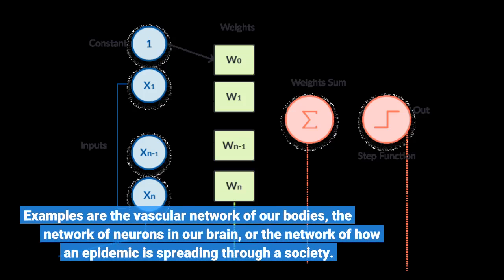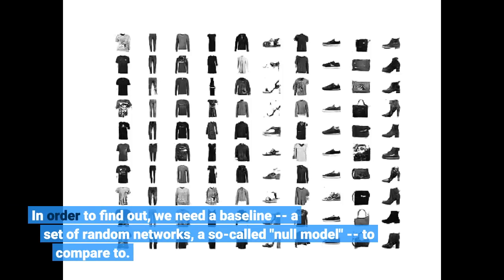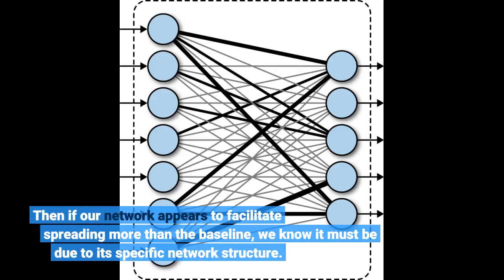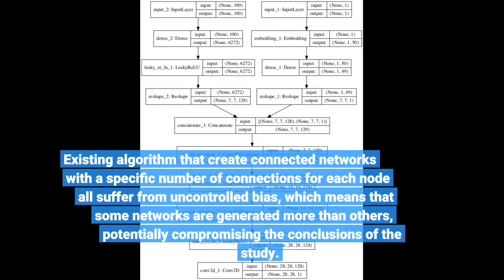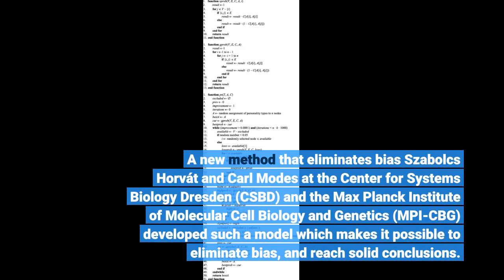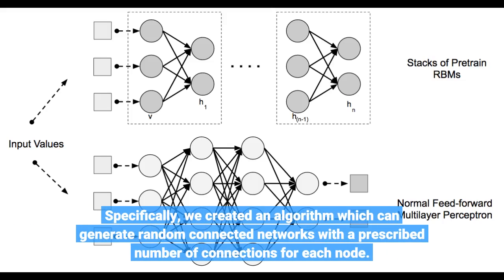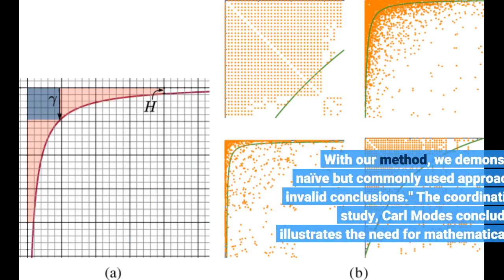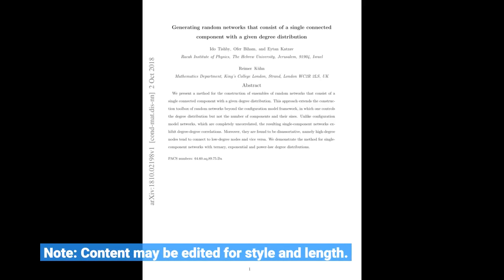New mathematical method for generating random connected networks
New mathematical method for generating random connected networks - Information for all latest updates Science and Technology

Many natural and human-made networks, such as computer, biological or social networks have a connectivity structure that critically shapes their behavior. The academic field of network science is concerned with analyzing such real-world complex networks and understanding how their structure influences their function or behavior. Examples are the vascular network of our bodies, the network of neurons in our brain, or the network of how an epidemic is spreading through a society. The need for reliable null models The analysis of such networks often focuses on finding interesting properties and features. For example, does the structure of a particular contact network help diseases spread especially quickly? In order to find out, we need a baseline -- a set of random networks, a so-called "null model" -- to compare to. Furthermore, since more connections obviously create more opportunities for infection, the number of connections of each node in the baseline should be matched to the network we analyze. Then if our network appears to facilitate spreading more than the baseline, we know it must be due to its specific network structure. However, creating truly random, unbiased, null models that are matched in some property is difficult -- and usually requires a different approach for each property of interest. Existing algorithm that create connected networks with a specific number of connections for each node all suffer from uncontrolled bias, which means that some networks are generated more than others, potentially compromising the conclusions of the study. A new method that eliminates bias Szabolcs Horvát and Carl Modes at the Center for Systems Biology Dresden (CSBD) and the Max Planck Institute of Molecular Cell Biology and Genetics (MPI-CBG) developed such a model which makes it possible to eliminate bias, and reach solid conclusions. Szabolcs Horvát describes: "We developed a null model for connected networks where the bias is under control and can be factored out. Specifically, we created an algorithm which can generate random connected networks with a prescribed number of connections for each node. With our method, we demonstrated that more naïve but commonly used approaches may lead to invalid conclusions." The coordinating author of the study, Carl Modes concludes: "This finding illustrates the need for mathematically well-founded methods. We hope that our work will be useful to the broader network science community. In order to make it as easy as possible for other researchers to use it, we also developed a software and made it publicly available." Story Source: Materials provided by Max-Planck-Gesellschaft . Note: Content may be edited for style and length.